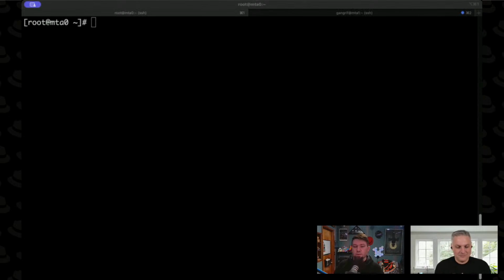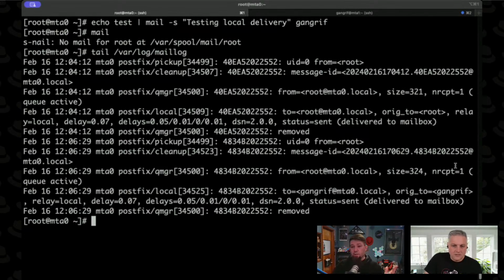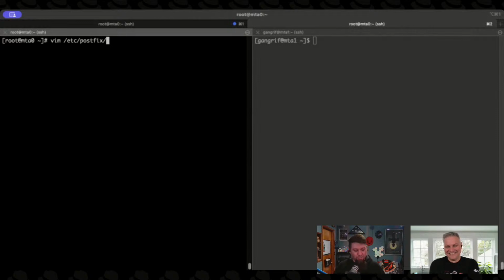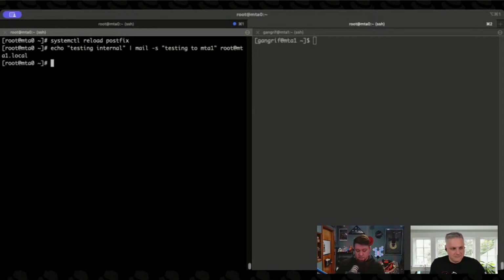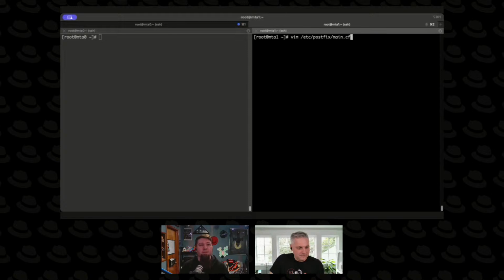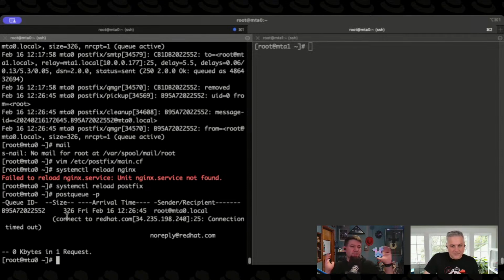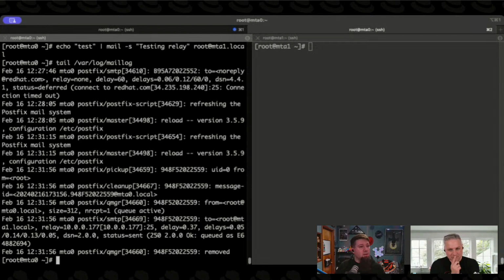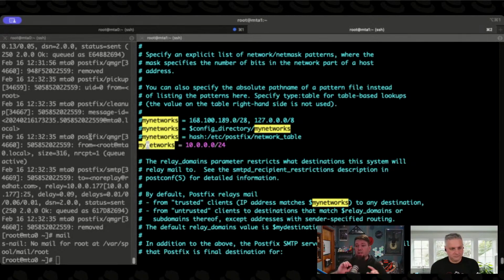Email servers with postfix on Linux | Into the Terminal 96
Unlock the secrets of email server management on Red Hat Enterprise Linux in our live episode of Into the Terminal. Join us as we dive into the world of Postfix, unraveling the complexities of configuration, security, and optimal performance. Whether you're a sysadmin, developer, or Linux enthusiast, this session is your gateway to email services on RHEL.

{Additional Links}

Commands used:
echo, mail, systemctl, postqueue

Chapters
00:00 Stream start
01:30 Installing postfix
07:33 Welcome
13:13 Cross-server emails
22:25 Smart Relays
28:47 Blacklists
33:32 Open relay
36:00 Wrap up